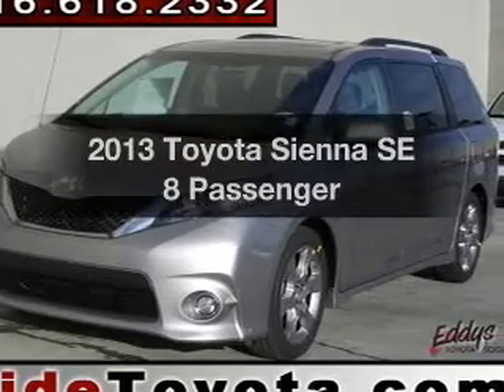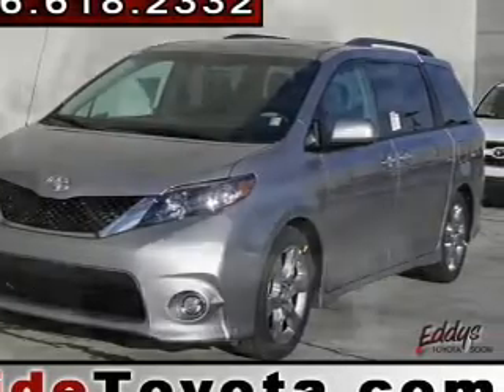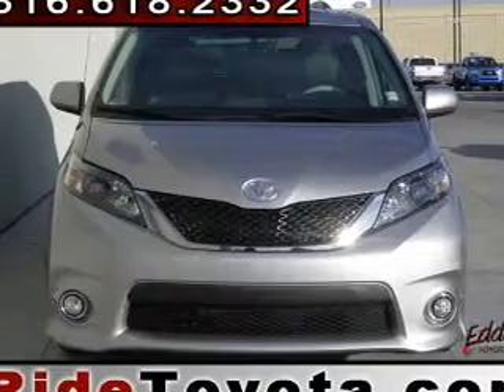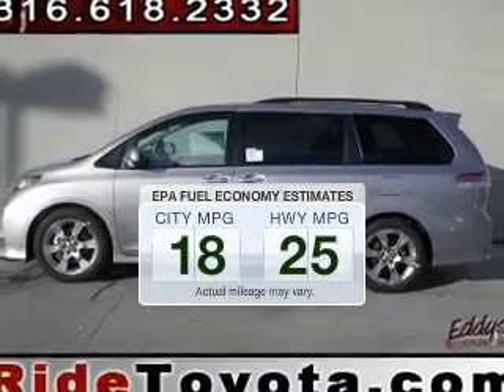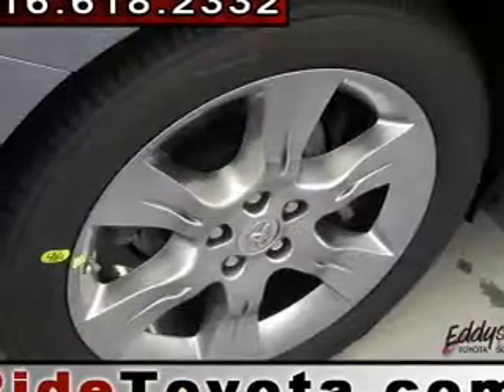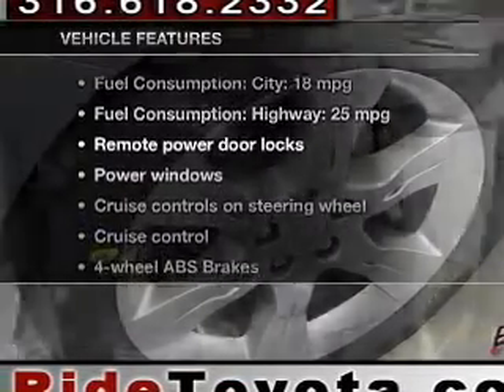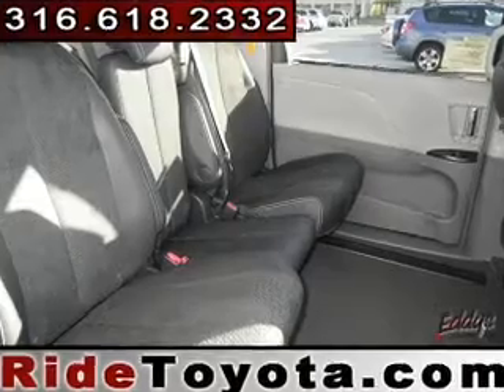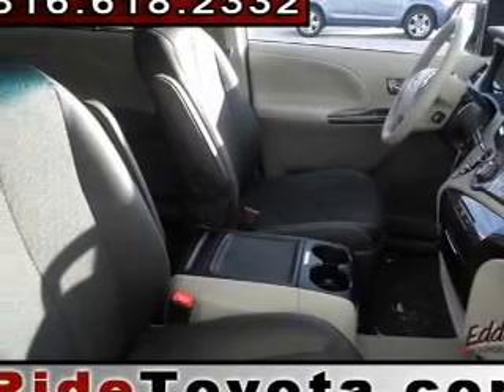2013 Toyota Sienna - Wichita KS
Year: 2013
Make: Toyota
Model: Sienna
Trim: SE 8 Passenger
Engine: 3.5 liter 6 cylinder 24 valve MPFI DOHC
Transmission: 6-Speed Automatic
Color: Silver Sky Metallic
Mileage:
Address:
7333 E Kellogg Dr